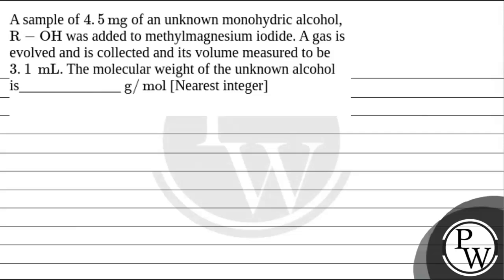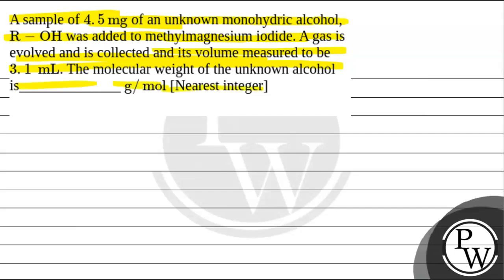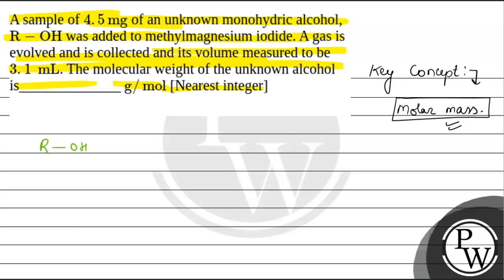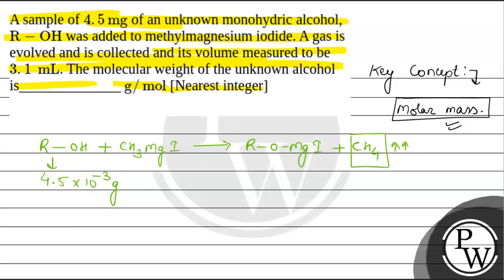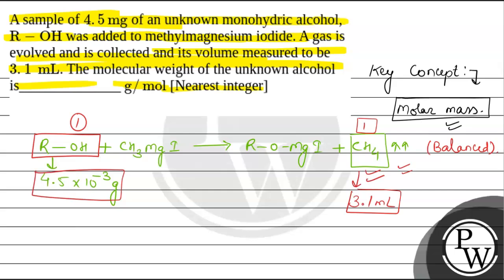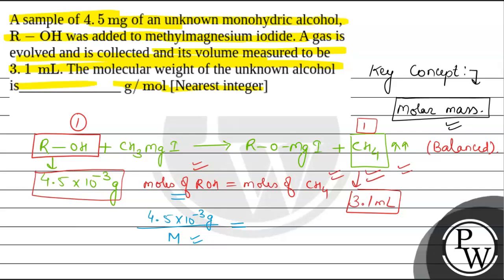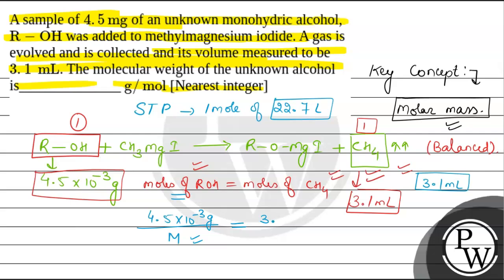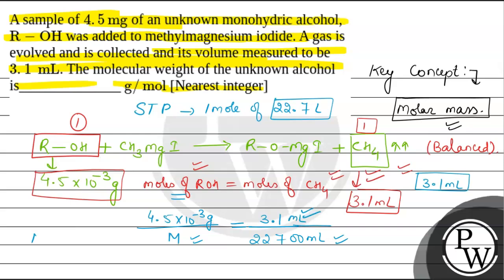A sample of 4.5mg of an unknown monohydric alcohol, R-OH was added to methylmagnesium iodide. A ....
A sample of 4.5mg of an unknown monohydric alcohol, R-OH was added to methylmagnesium iodide. A gas is evolved and is collected and its volume measured to be 3.1&nbsp;mL. The molecular weight of the unknown alcohol is______________ g/mol [Nearest integer] 📲PW App